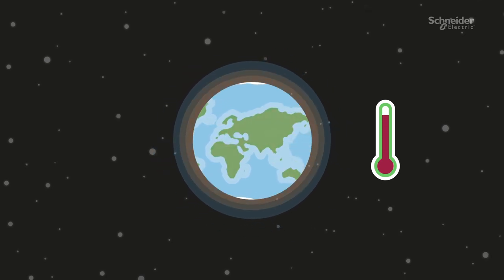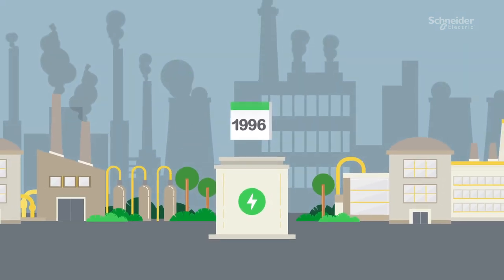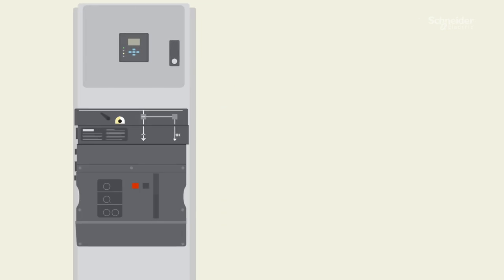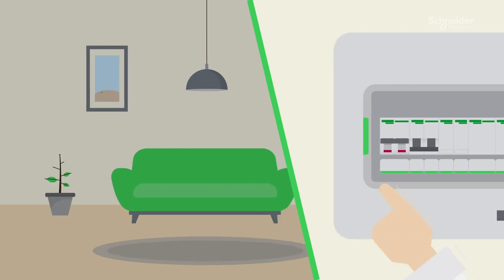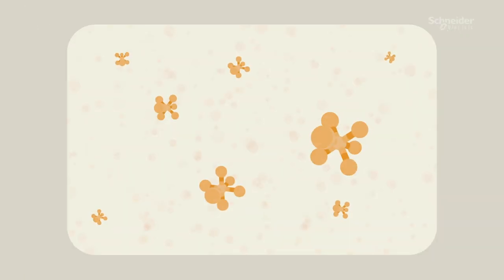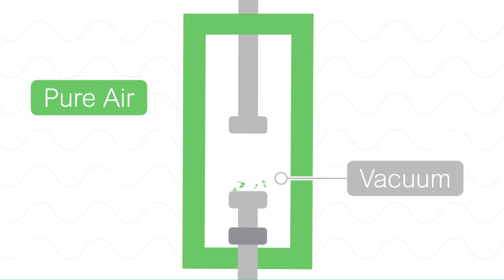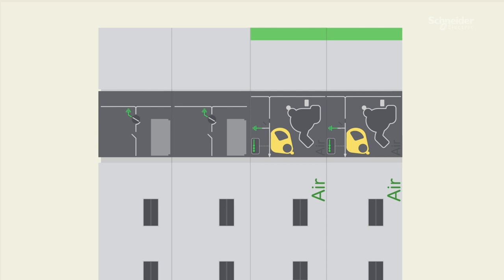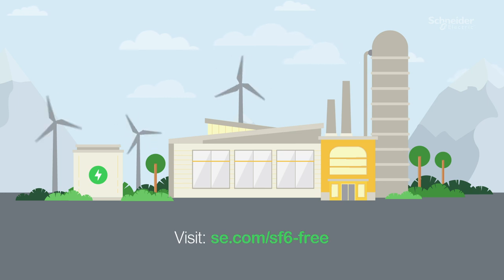Green SF6-Free MV Switchgear Technology Explained | Schneider Electric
At the core of the electrical grid are medium voltage substations. These important equipment installations rely on high-performance switchgear to enable safe delivery of power to businesses and homes.

So far, this infrastructure has greatly depended on SF6 (sulfur hexafluoride), a potent greenhouse gas. However, the global climate crisis requires action to reduce greenhouse gas emissions across all industries.

To support climate action, we have developed green, air-and-vacuum switchgear. It runs on proven insulating and switching technologies without compromise on performance, functionalities, operation, or compact size. And we’ve made the adoption process and operation simple. What’s more, the costly end-of-life treatment for SF6 is no longer needed. Watch to see how it works.

This video explains how SF6-free technology for MV switchgear works.